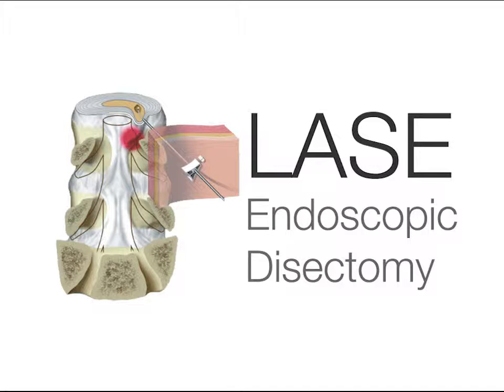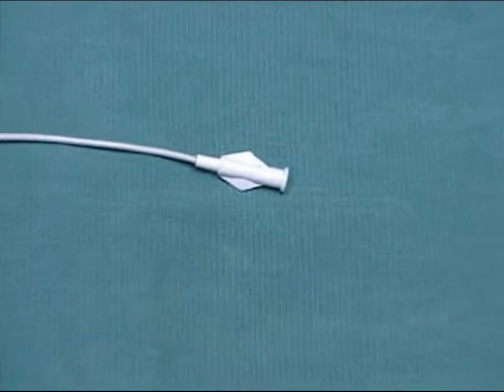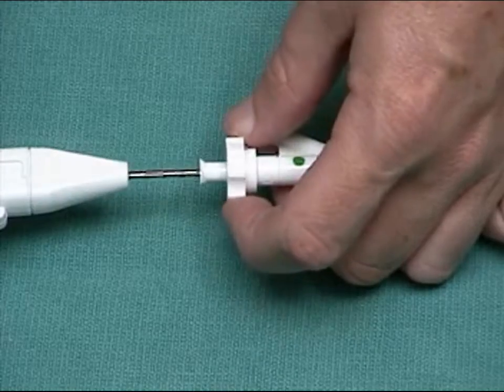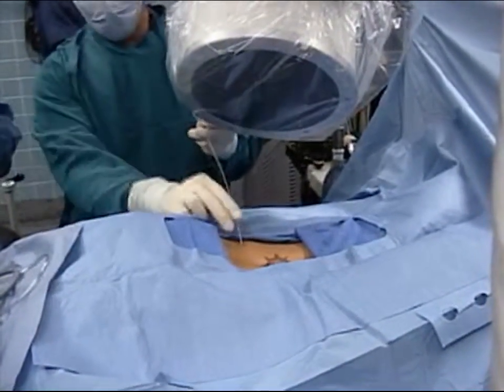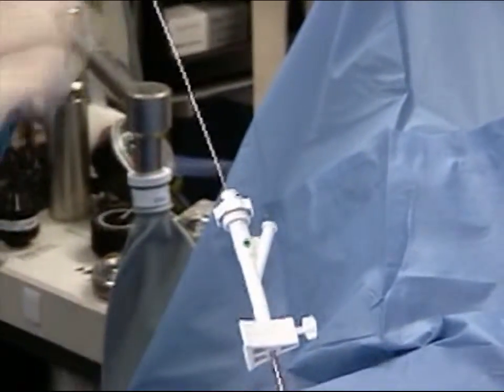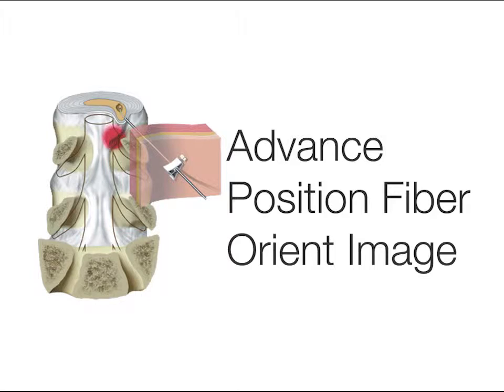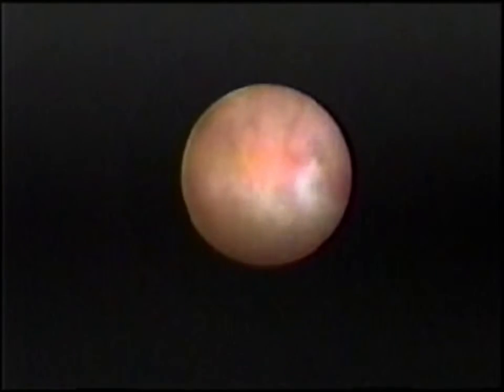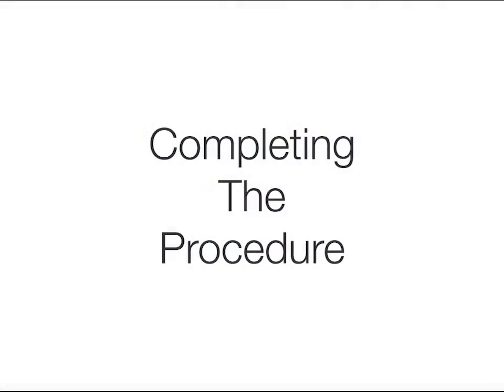LASE Endoscopic Discectomy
TRUE ARTHROSCOPIC THERAPY FOR PATIENTS SUFFERING LEG AND BACK PAIN

with its unique combination of irrigation, deflection and the ability to use laser and conventional instruments, allows the surgeon to perform simple nerve root decompression or a complete discectomy.

LASE uses the Ho:YAG laser,surgical instruments and irrigation to facilitate nerve root decompression or discectomy.